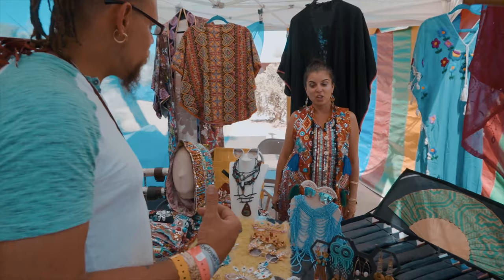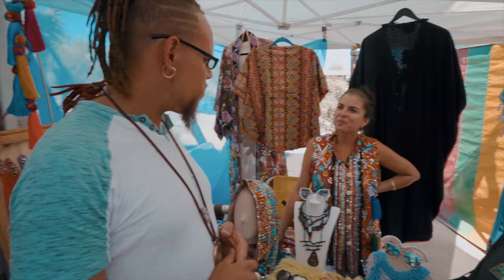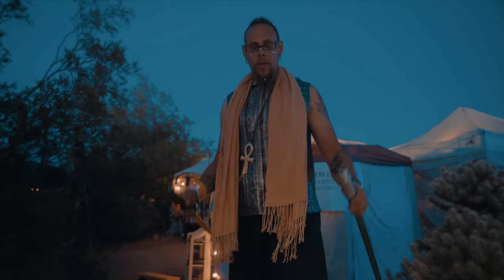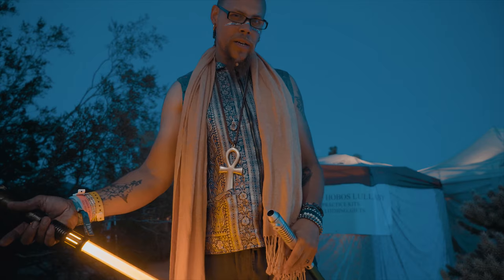Mystech Movement "Impact" Bhakti Fest 2018 Short Documentary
Full length video of our Short Documentary "Impact" shot at Bhakti Festival 2018. This was Bhakti Fest's 10 year Anniversary and as we approach 10 Years of working with this amazing Technology, it seemed like the perfect place to Co-Create!!

Thank you to everyone that participated and joined the Mystech Movement!! It still feels like this is just the beginning!! We will have a Positive Impact on this World and help create a better Society with much better Humans!!  I appreciate all the Love and Support as we build for Generations to come!

***SPECIAL THANKS***
To Martez Cornelius Productions for the Beautiful work and capturing every moment!! This was one for the History Books!!! Goto Mystech.net to get yours!!! Thank you to everyone that made this event so Impactful!! Love you all!